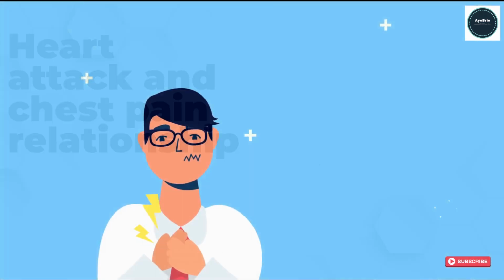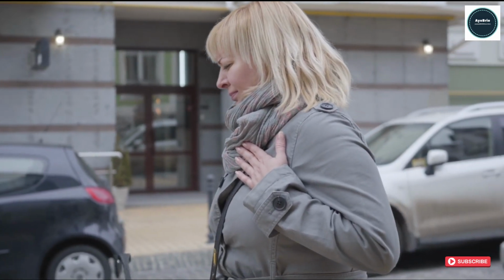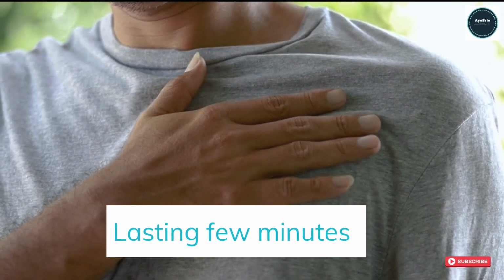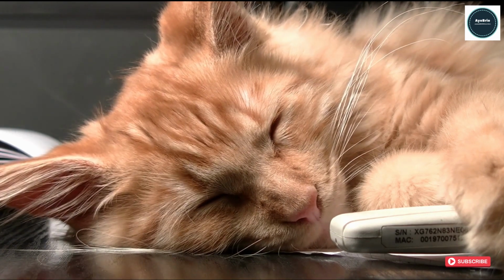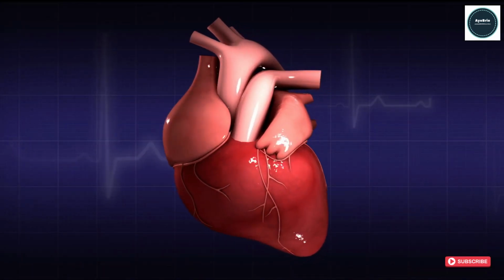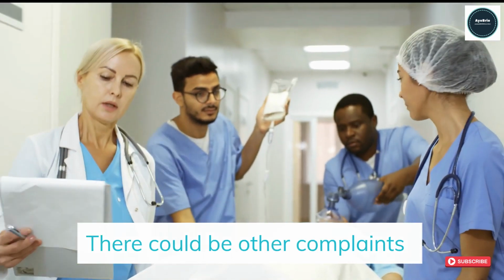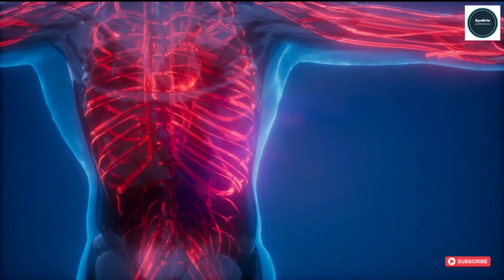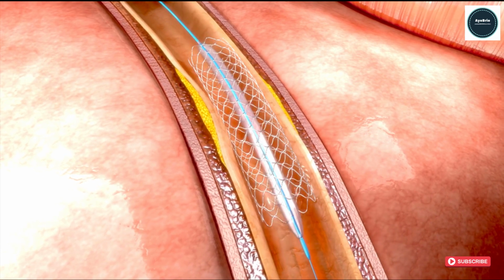Chest pain from a heart attack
How does chest pain from a heart attack feel like? The common presentation of a heart attack is chest pain. It can have a classic textbook presentation. But it could also be different for each person. Getting help immediately can prevent death and complications from heart attacks.